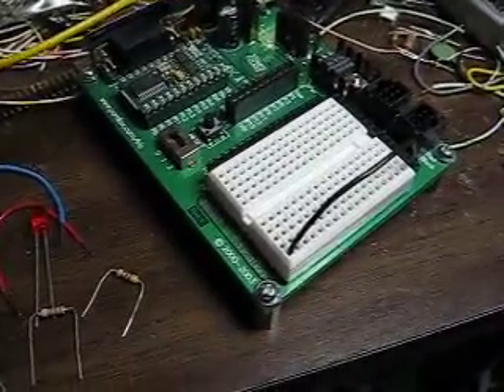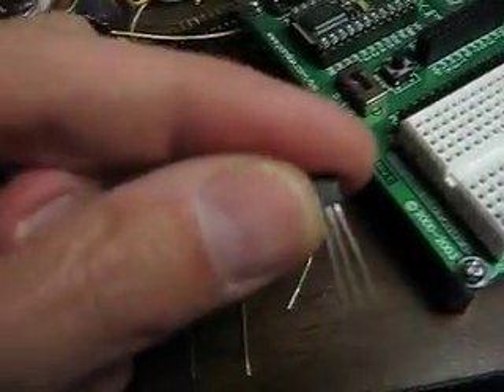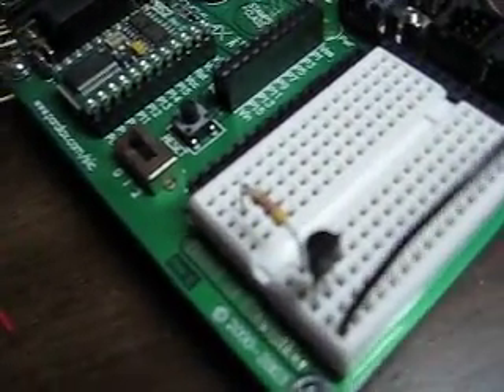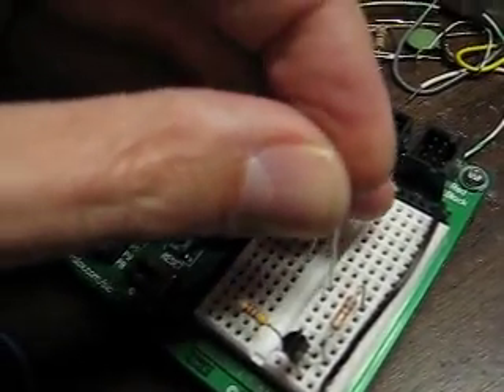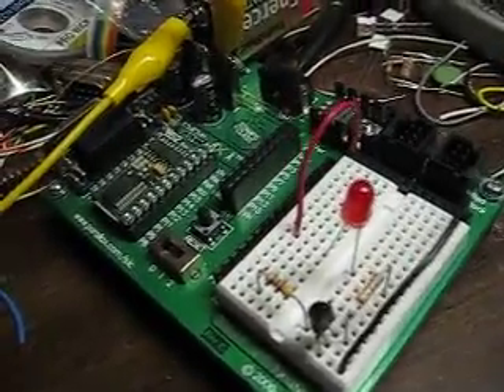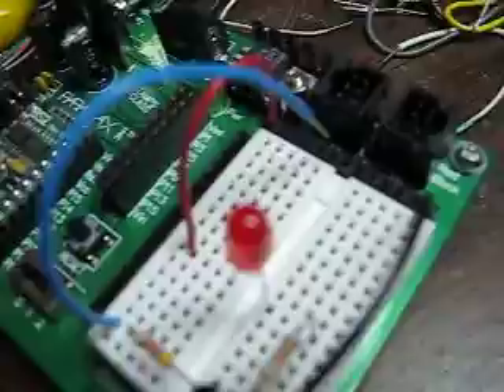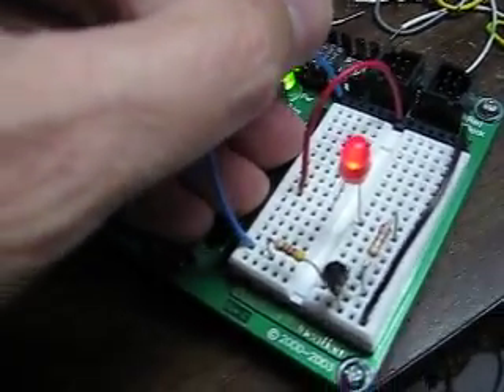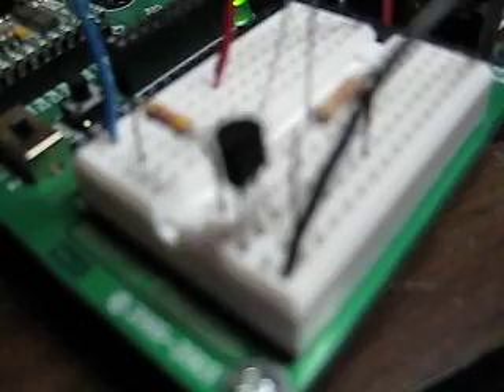The Transistor Switch, Module 1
It's a common-emitter (CE) transistor switch, using an NPN.  See how to do it.  -- PJ Allen --

*** The point is that the "5V", in practice (in case anybody doesn't get that), should be a logic signal, of course.  The LED and its resistor could be swapped for a relay (a coil, and a free-wheeling_diode), and then you have a new world of options.  Maybe that'll be "Module_2? ***